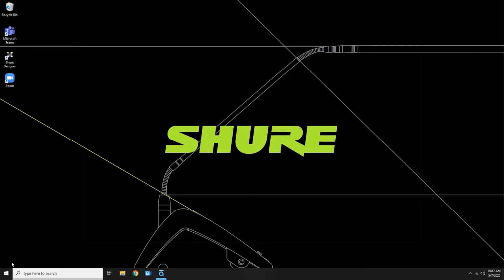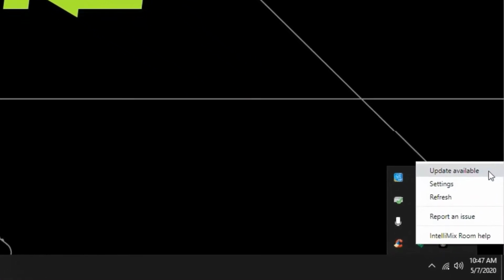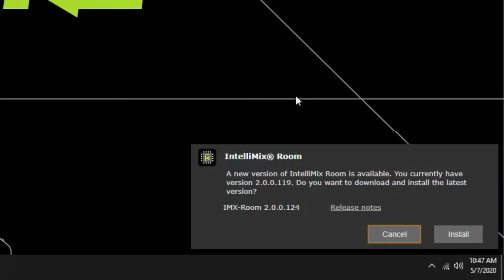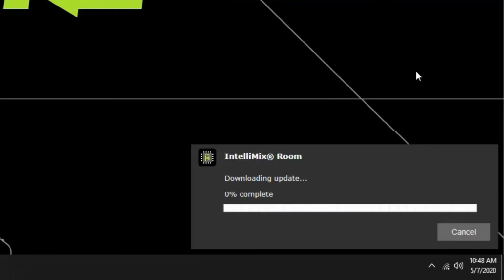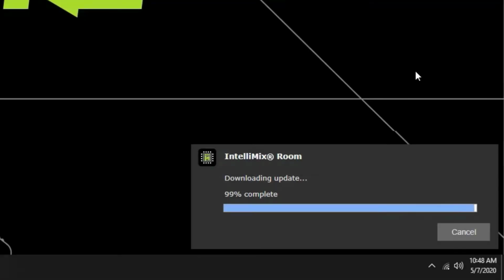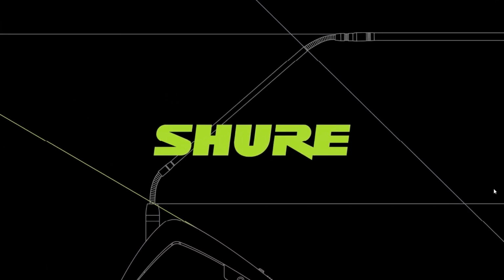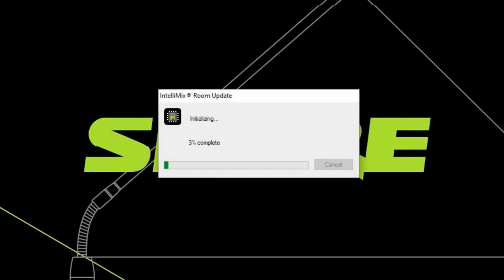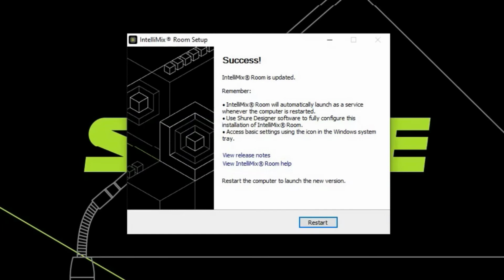IntelliMix Room: How to Update Software | Shure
This video gives a tutorial on how to install updates within IntelliMix Room.

IntelliMix Room is software-based audio processing for AV conferencing. With no DSP hardware required, installs are simpler and meeting spaces, cleaner with vastly improved audio.